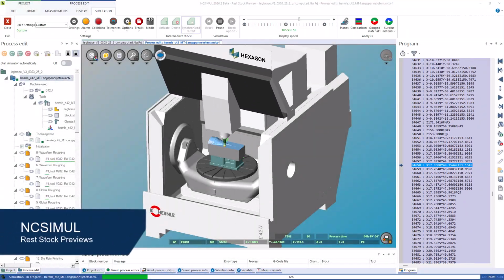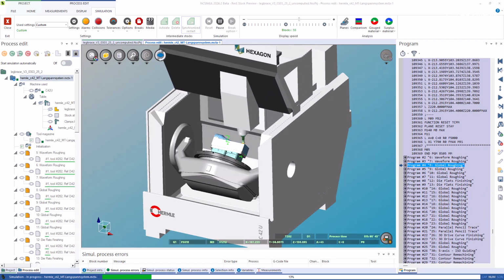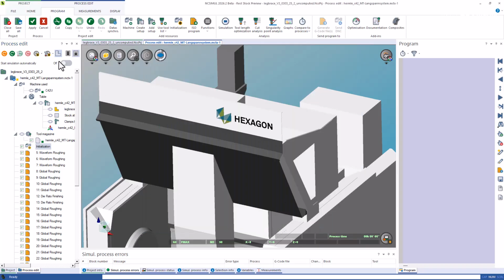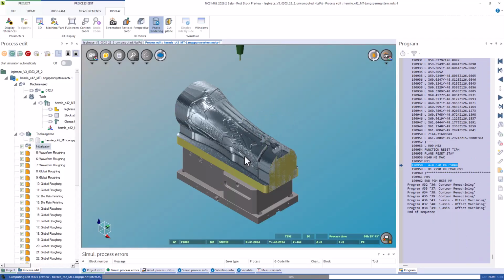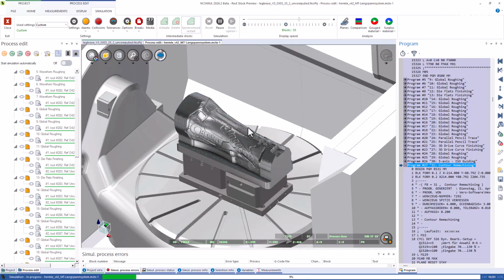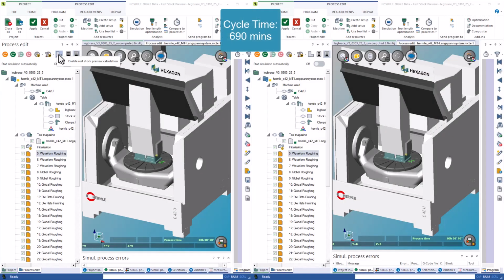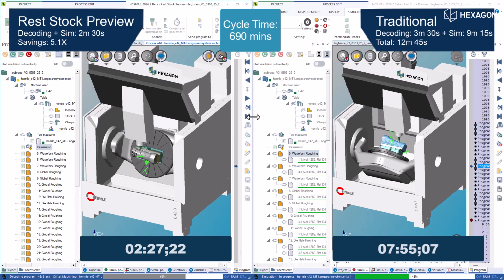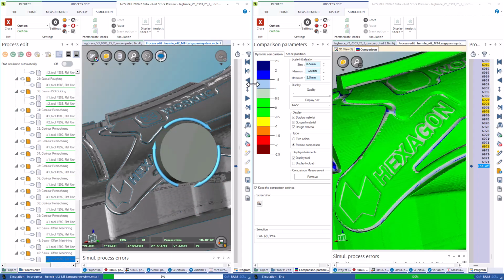Rest Stock Previews | NCSIMUL 2026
🔥 Stop wasting hours on simulation! NCSimul 2026’s Rest Stock Previews lets you jump straight into any part mid-job, up to 5X faster than before. Decode G-code, check for errors, and simulate risky operations in minutes. Update to 2026.2 and get your projects machine-ready instantly!